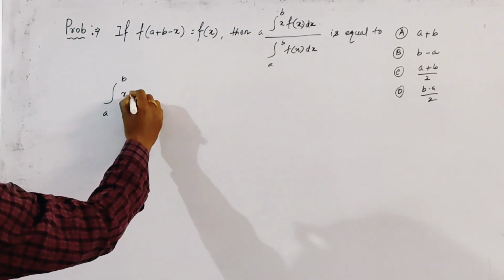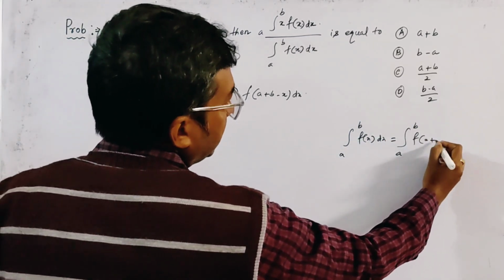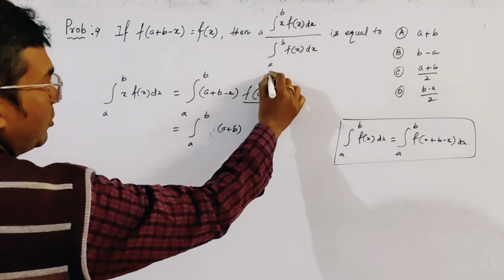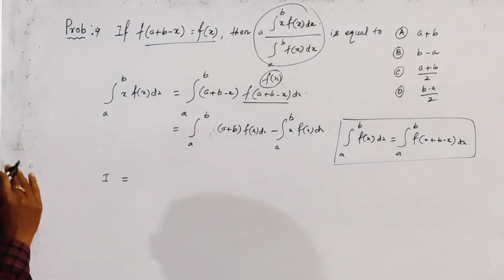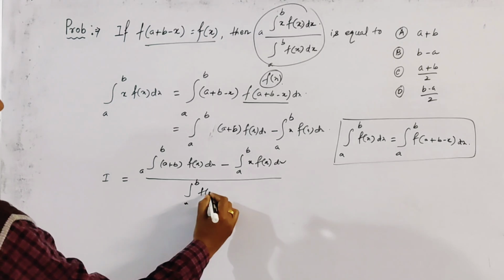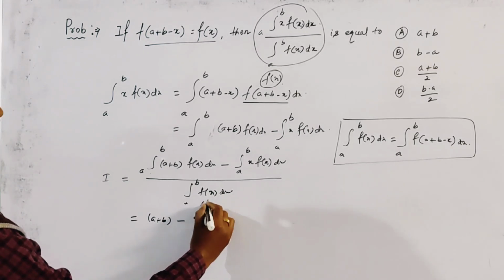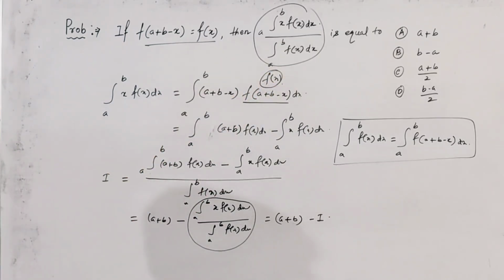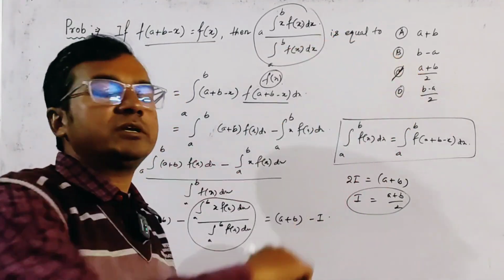If f(a+b-x)=f(x) then integration a to b xf(x)dx/ integration a to b f(x)dx is equal to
Rajkishor Patra (M.Sc, Jadavpur University)